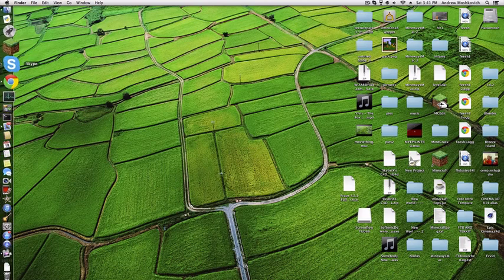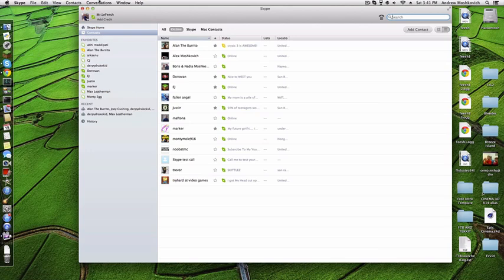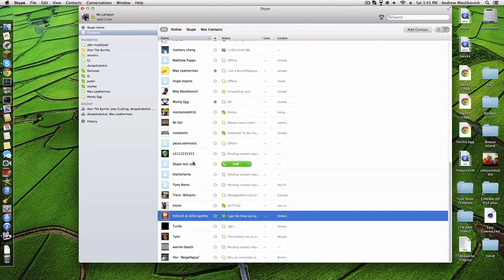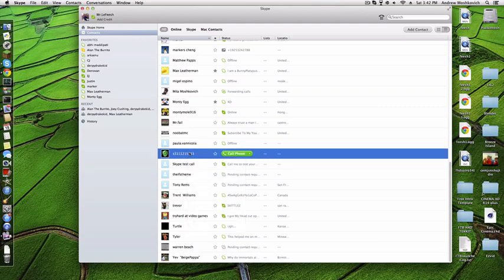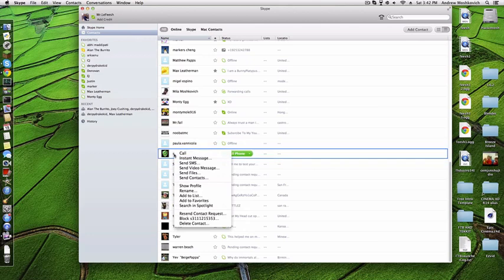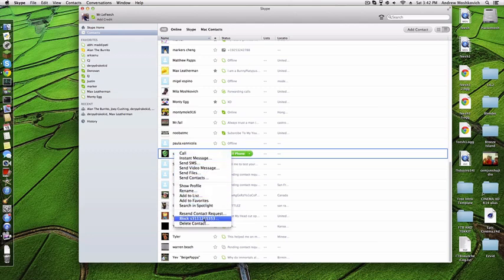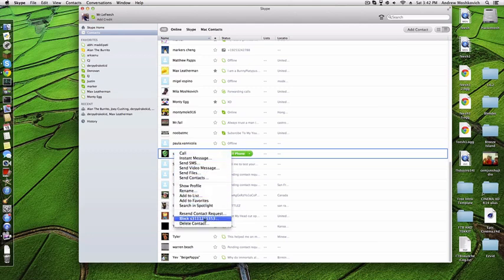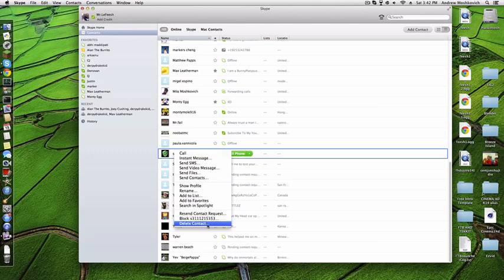How to block somebody on skype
Want to block someone buy you don't know how? Watch this video and I guarantee that you will be able to successfully block them.